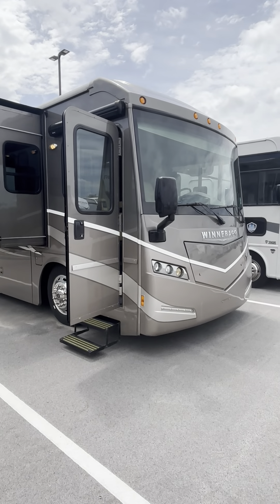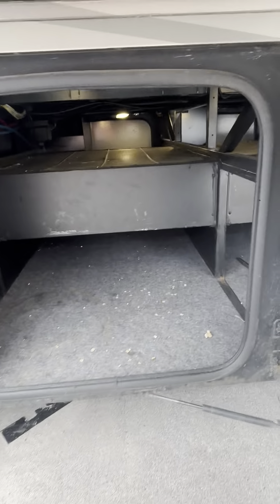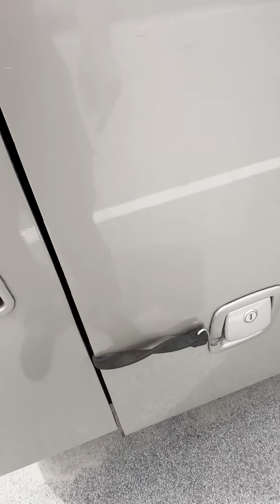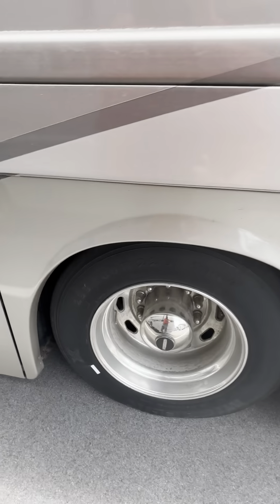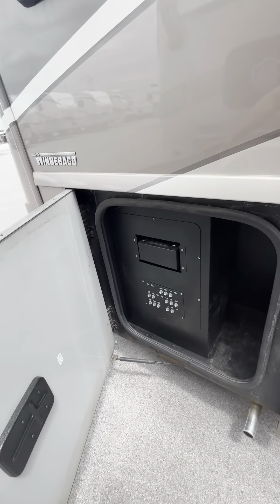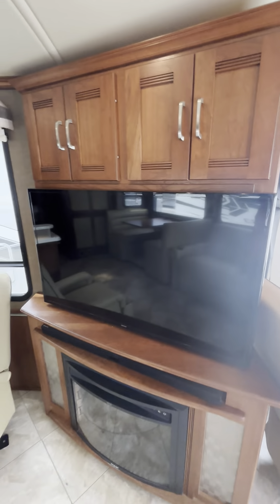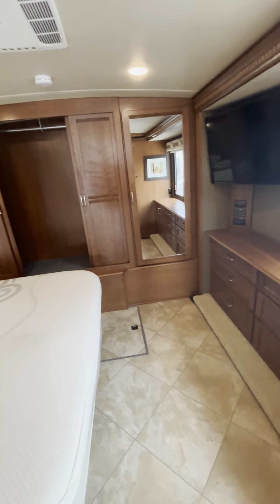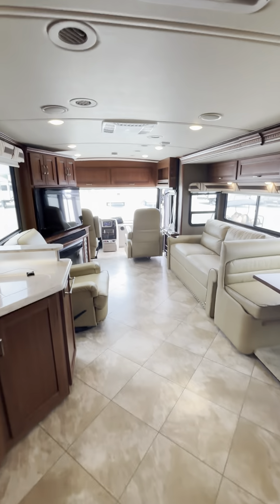June 4, 2024